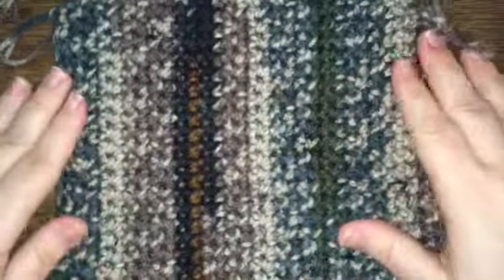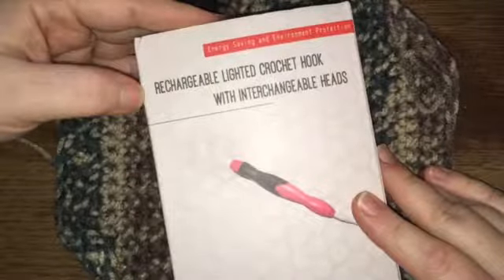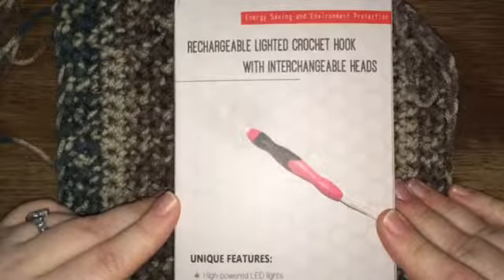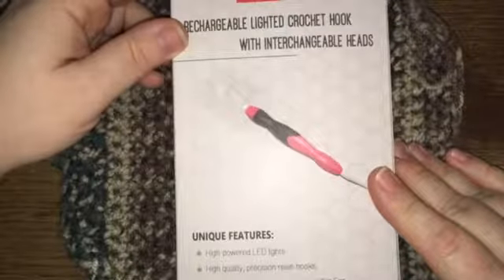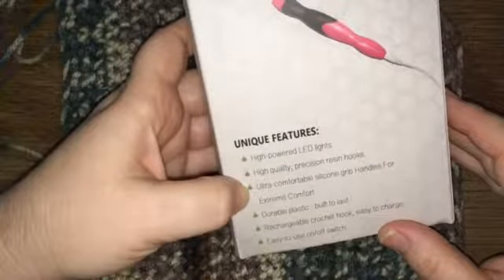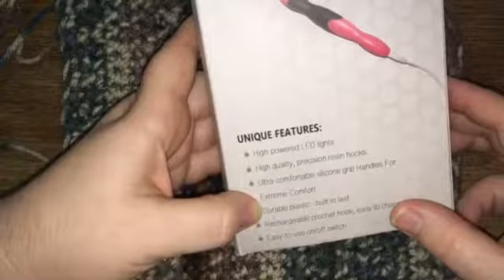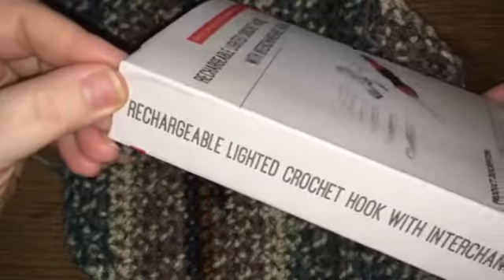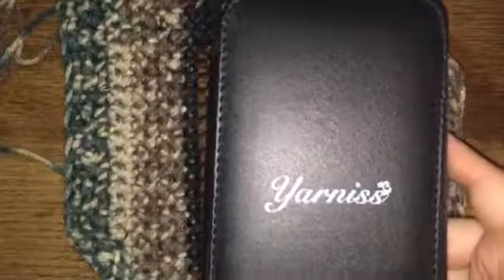Review Yarniss re-chargeable lighted crochet hook with interchangeable heads. Nonsponsored!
Amazon Link to the crochet hook I purchased.